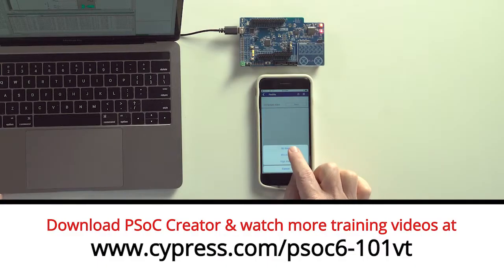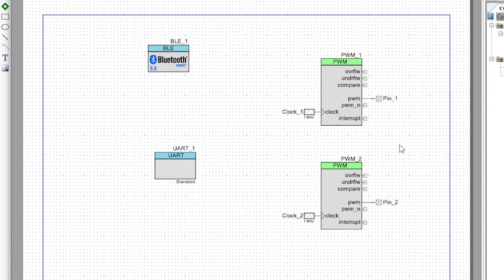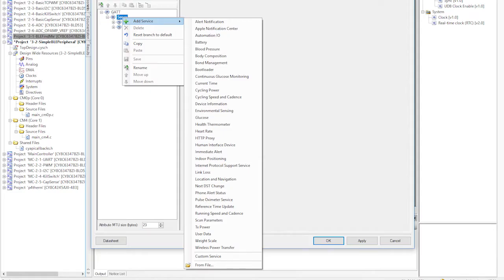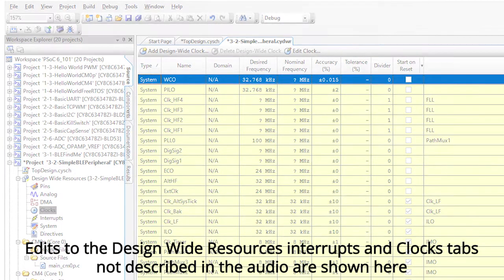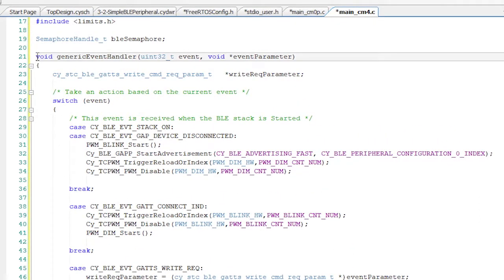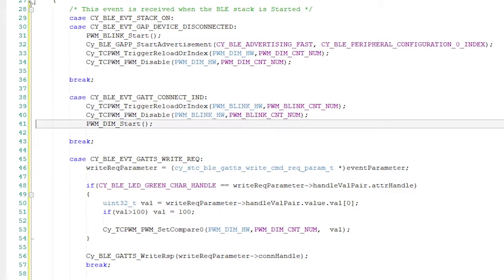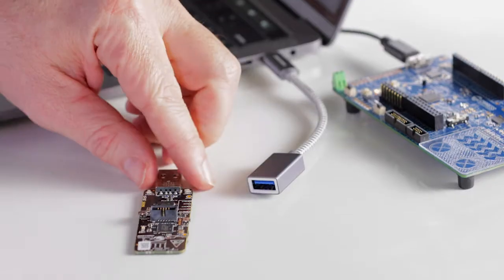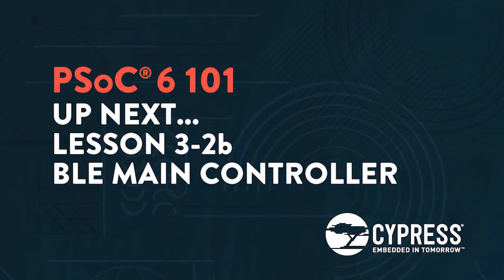PSoC 6 101: Lesson 3-2a Creating a BLE Custom Service for Robotic Arm Project (MainController)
In lesson 3-2A, Alan Hawse will walk you through how to create a custom service for the MainController in the BLE Controlled Robotic Arm project.